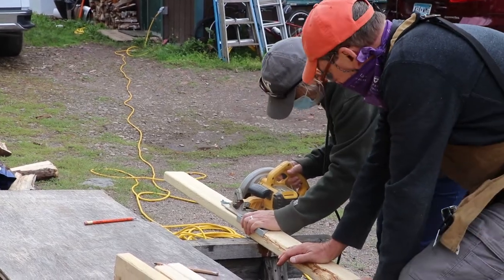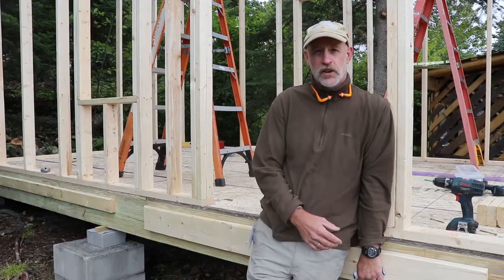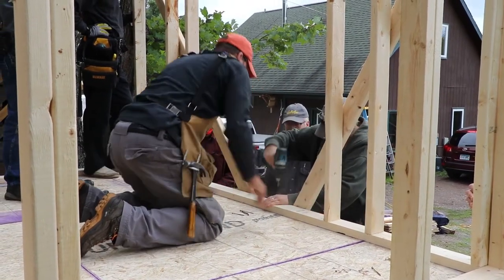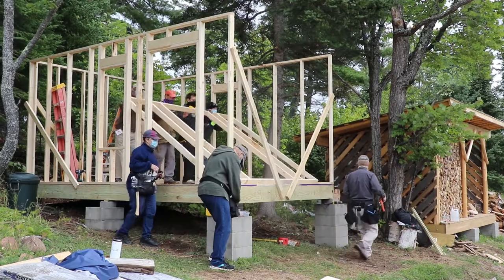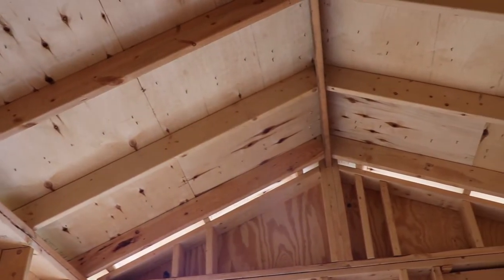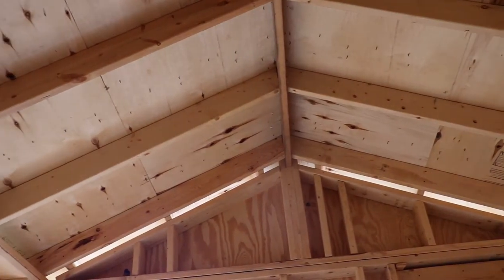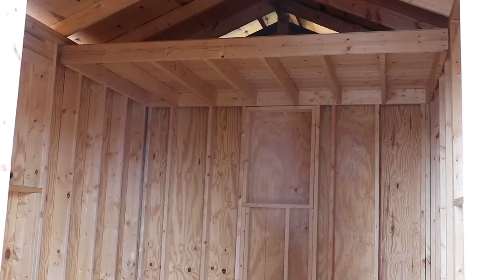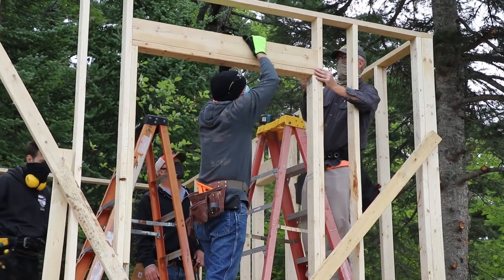Build Thoreau's Cabin—A Video Postcard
A visit to Randy Schnobrich's Build Thoreau's Cabin Workshop at North House Folk School.